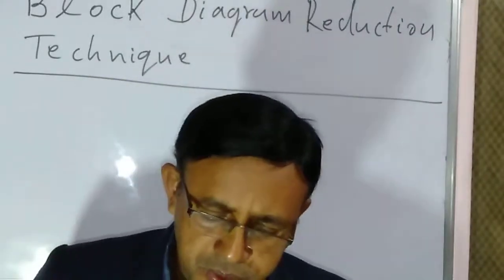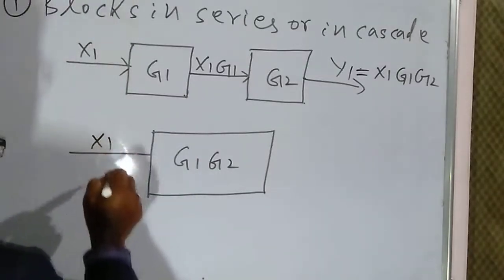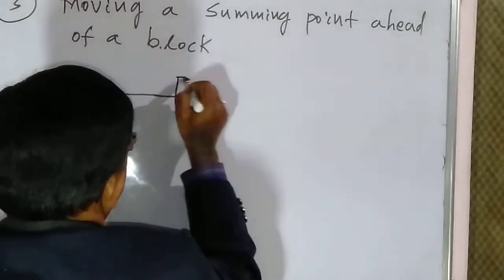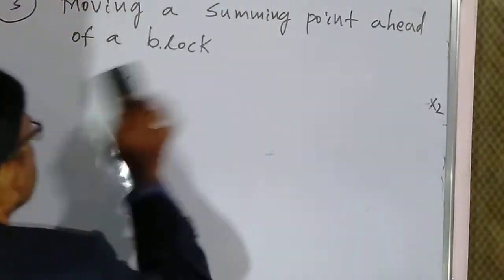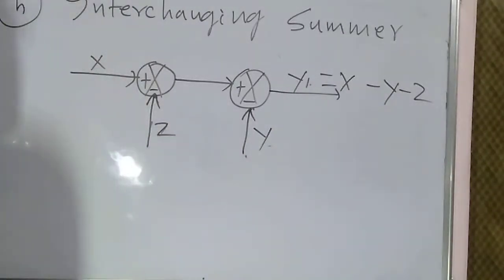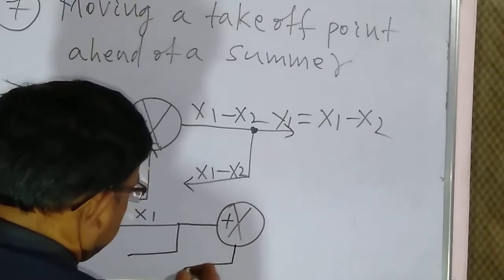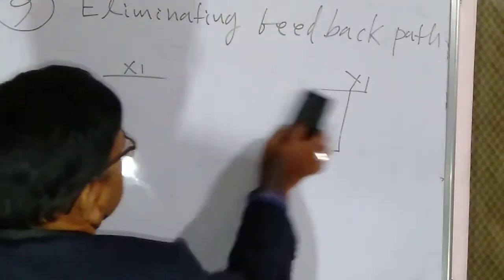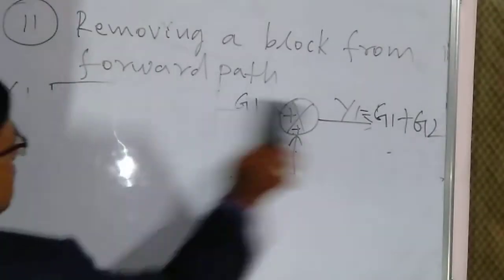LECTURE-19 BLOCK DIAGRAM THEORY(BLOCK DIAGRAM ALGEBRA) CONTROL SYSTEM YOU TUBE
THIS IS A SIMPLE VIDEO TO UNDERSTAND BLOCK DIAGRAM ALGEBRA(THEORY OF BLOCK DIAGRAM REDUCTION TECHNIQUE)